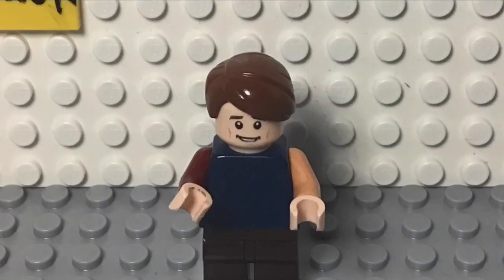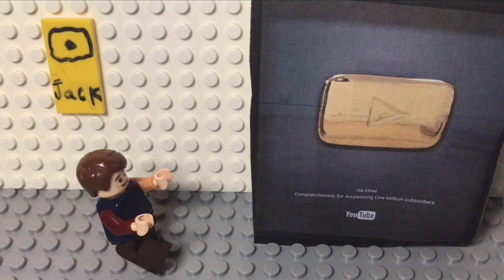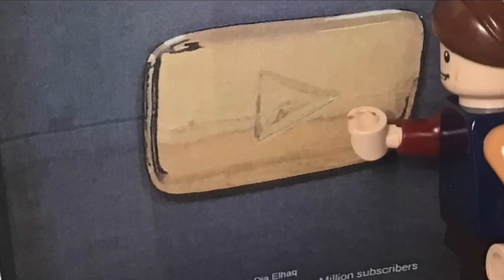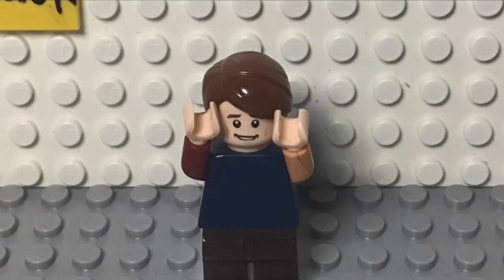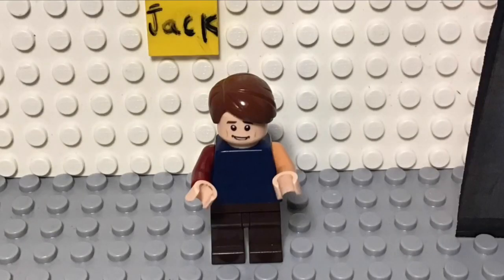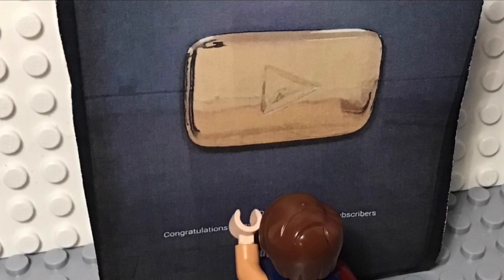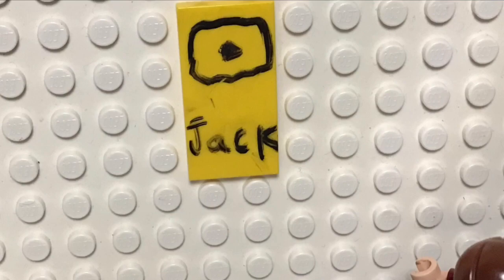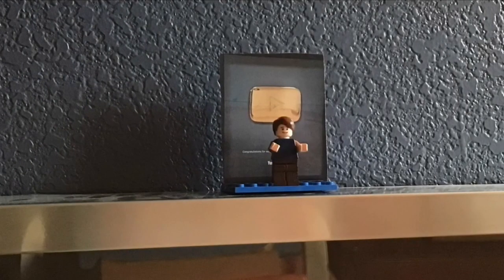JackSucksAtLife Explains Different Gold Play Buttons